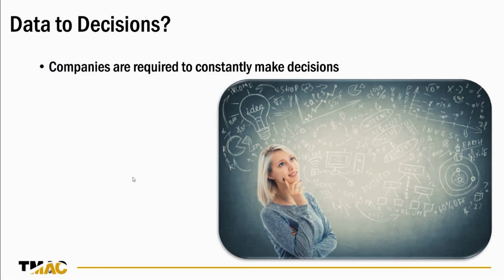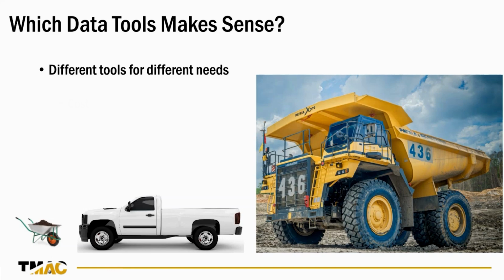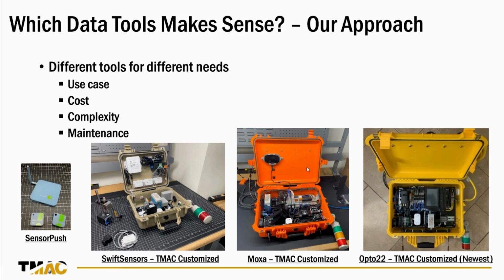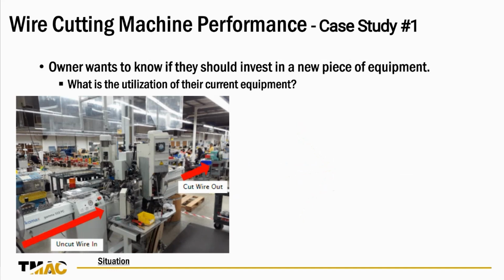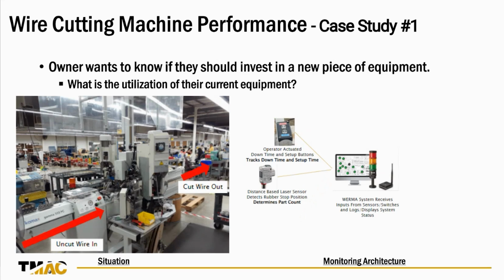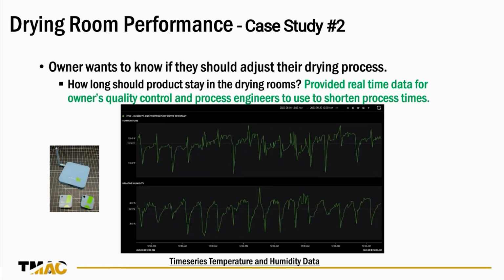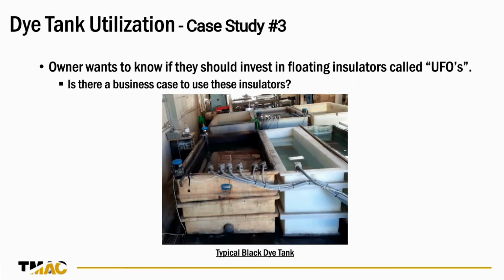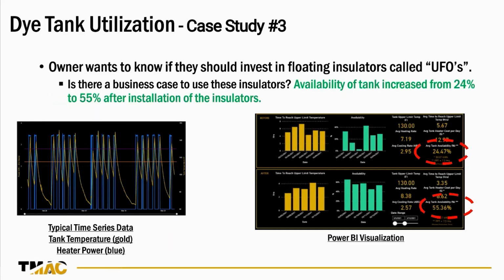Data to Decisions Sensor-Powered Innovation: Three Case Studies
How does a company make the best decisions for their operations? What tools make the most sense to gather data to make informed decisions? Check out how TMACMetroplex used sensors to answer the following questions for 3 different companies
1. Should Company A invest in a new piece of equipment for their shop?
2. Should Company B adjust their current product production process?
3. Does Company C have a business case for investing in a new product?